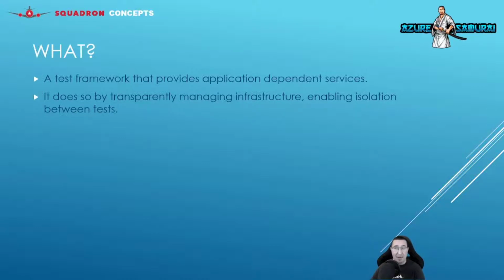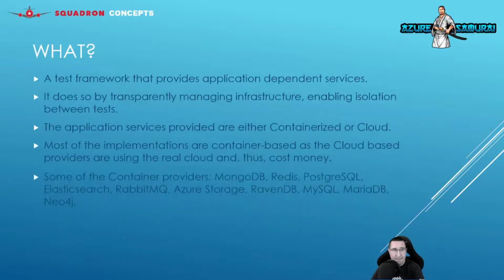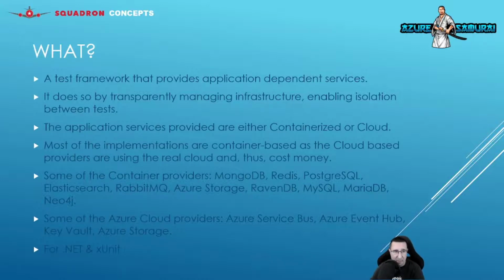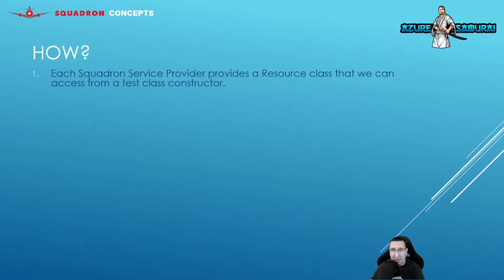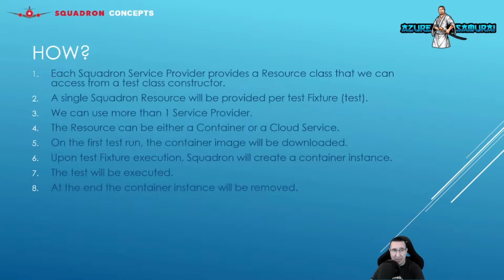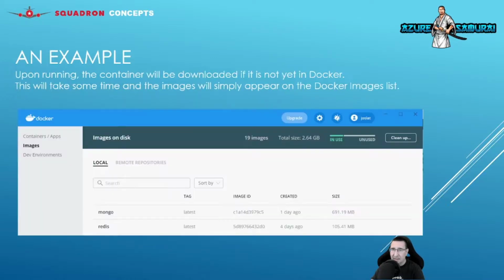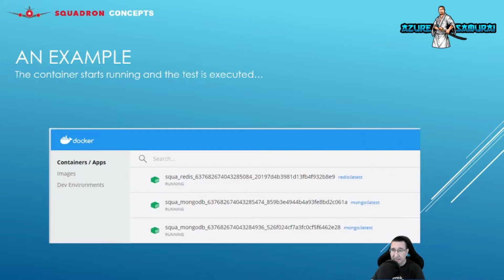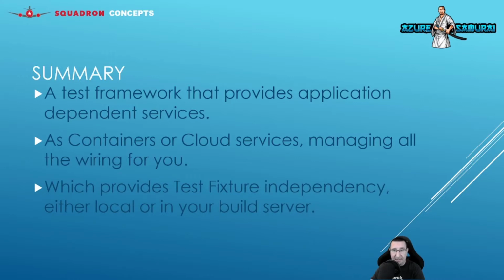Squadron Concepts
An introduction to the Squadron test framework, its core concepts and usage.